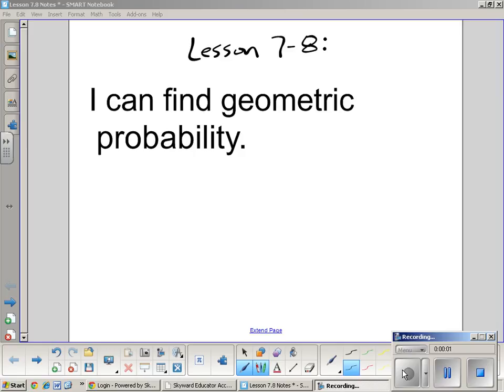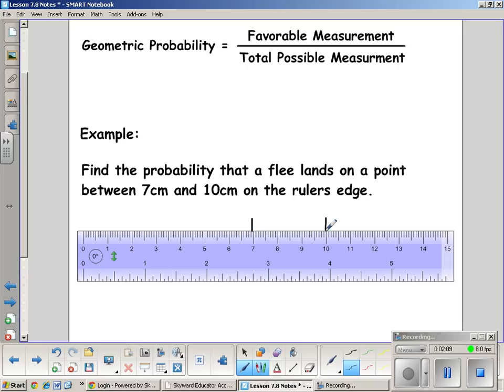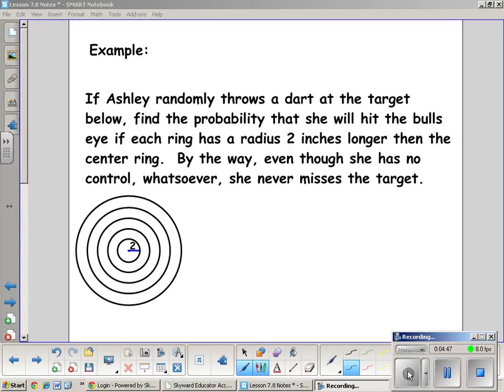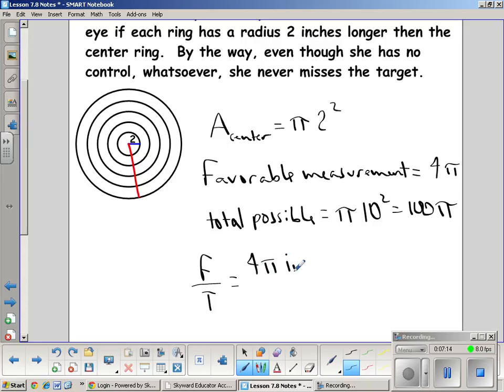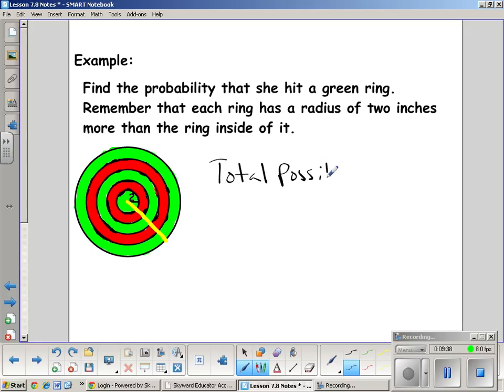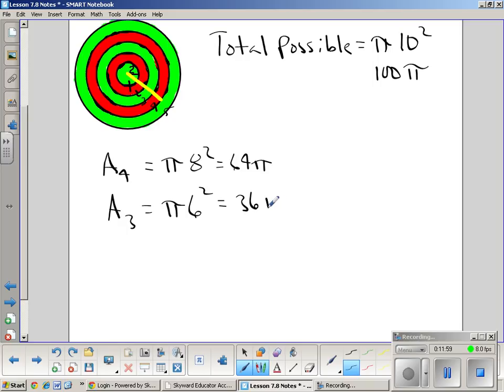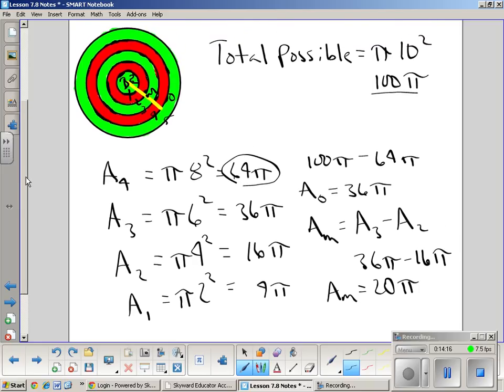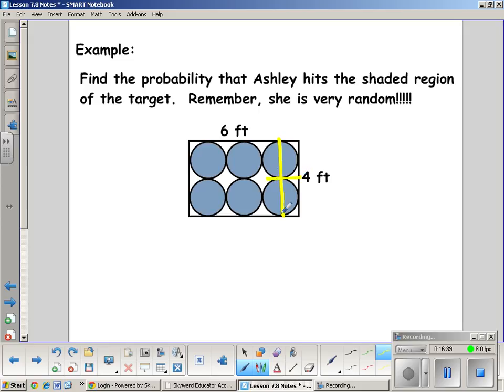G Lesson 7.8